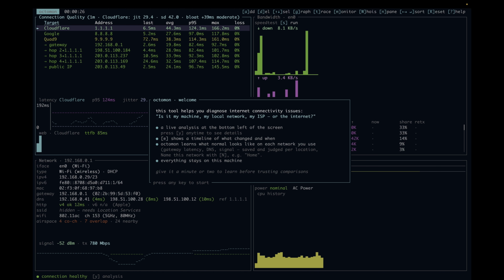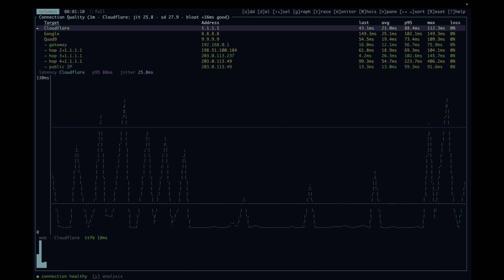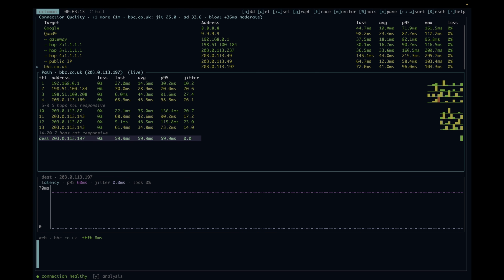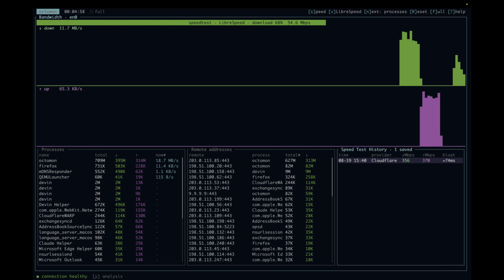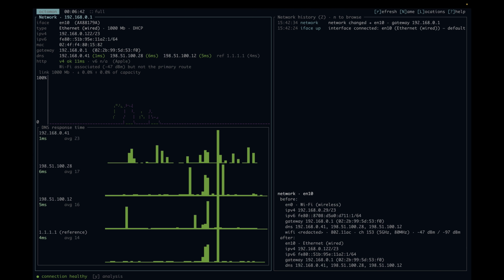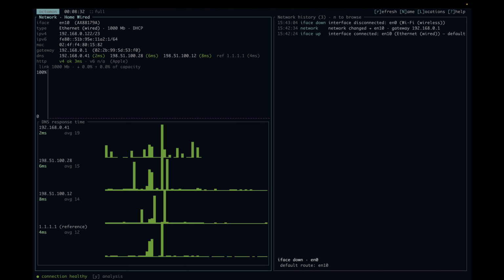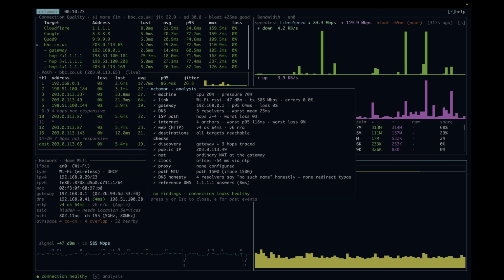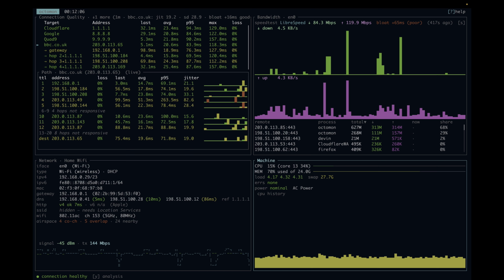octomon - I got sick of using 5 tools to debug my network, so I built one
I often have to diagnose problems connecting to the internet, and I got tired of using several different command line tools. So I created octomon and it tells you what's actually broken with a triage ladder behind it showing every layer from your machine outward. 4 panels full of data to help you understand where something might be failing between you and the internet.

Free, open source, runs on macOS, Linux and Windows.